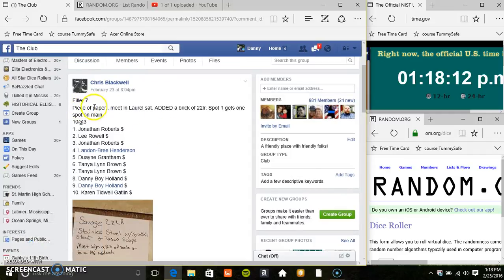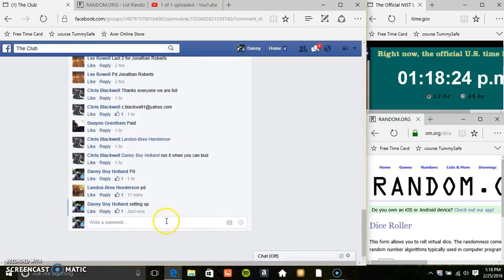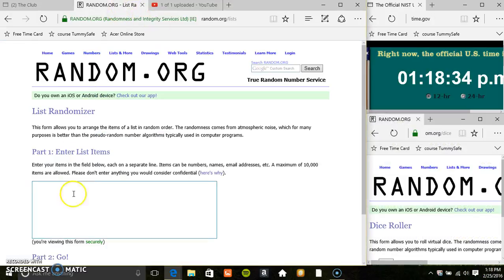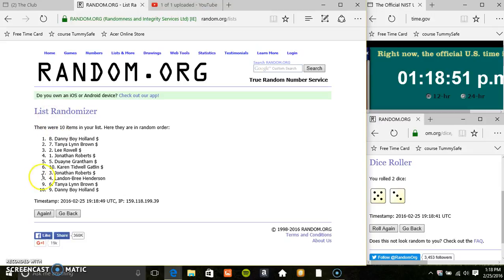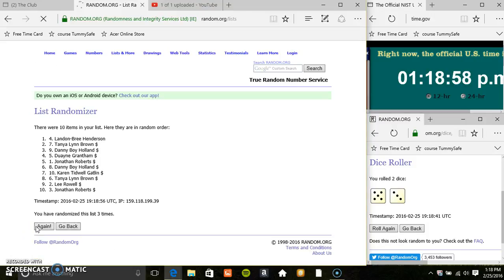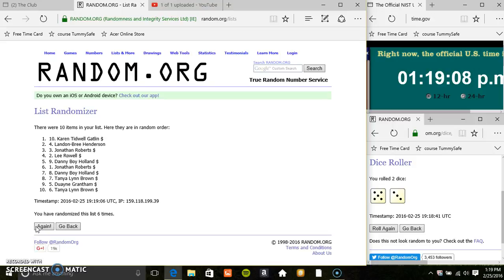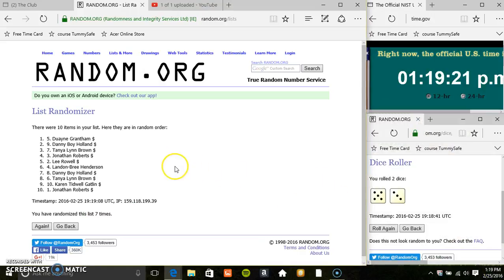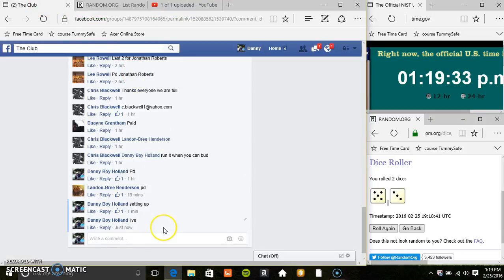Chris filler 7